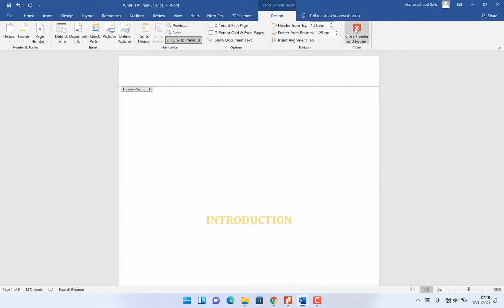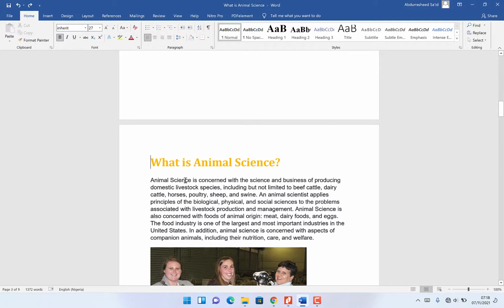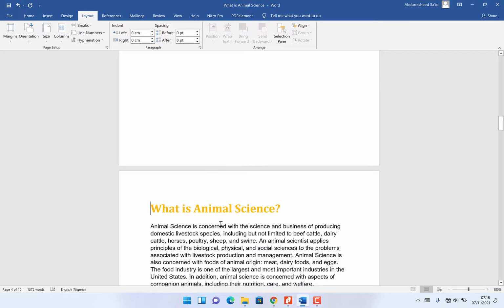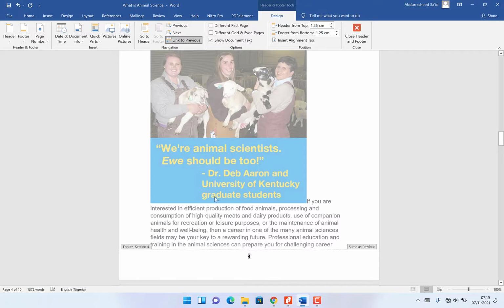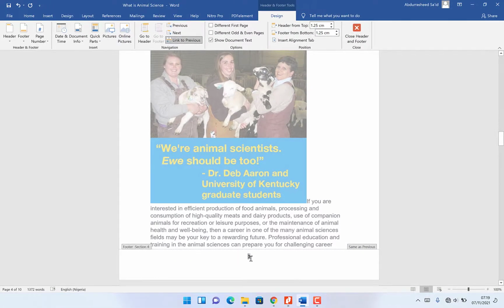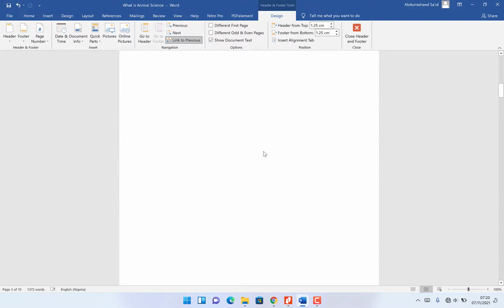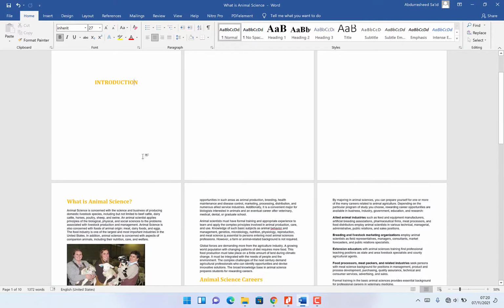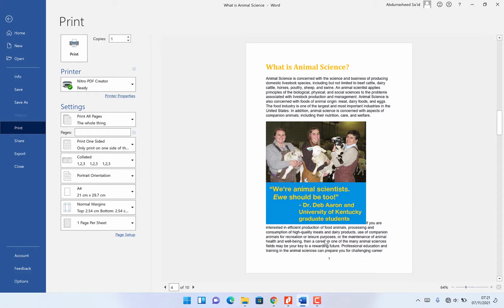Page Numbers Starting From A Specific Page In Word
In this video, I’m going to show you everything you need to know about page numbers in Microsoft Word. I’ll show you how to firstly add page numbers to a document and then go on to adding page numbers that start from a specific page.